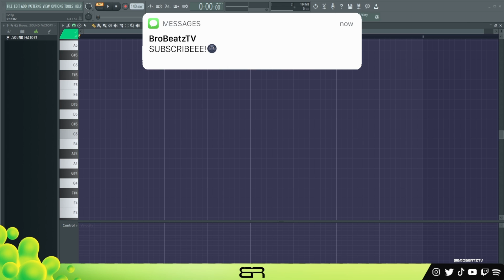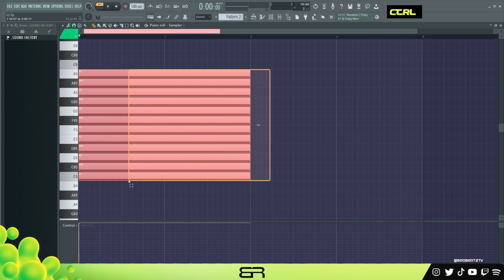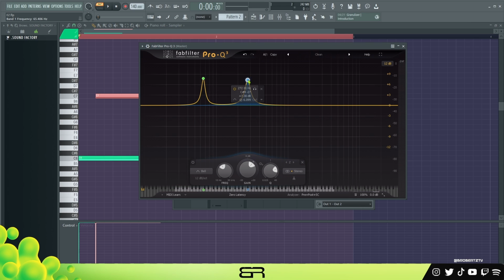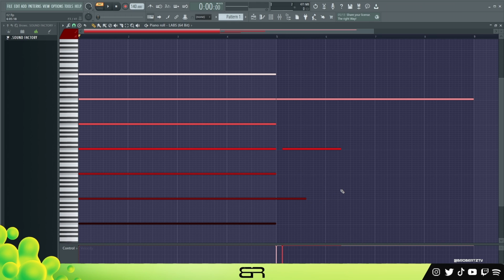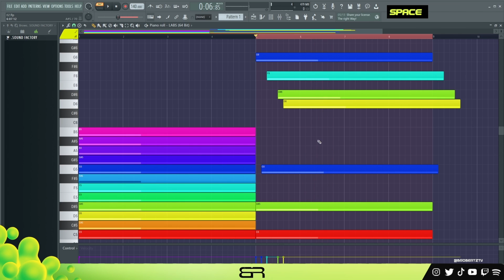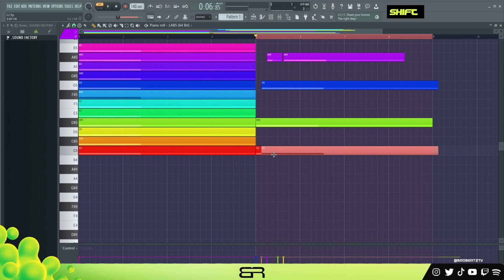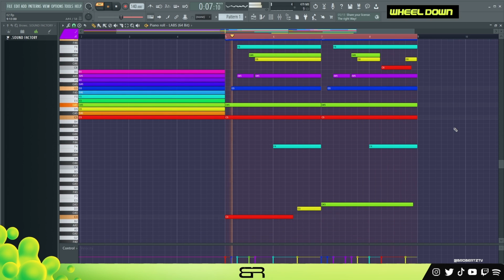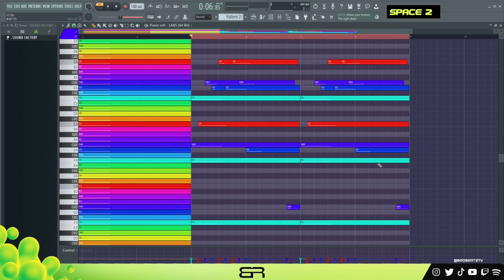Viewing The PIANO ROLL This Way Will Make You 10x Better at Making MELODIES 🌈👀 (COLOR Theory)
This is not something you NEED to know or use but.. I think when working digitally in a DAW, it can be super helpful in understanding the piano roll/notes.🙏⚡
▼ expand me ▼

00:00 - Post Notis ON! and Sub.
00:28 - Basics
02:47 - Shades & Notes
03:50 - Melody (Color)
06:16 - Full Spectrum